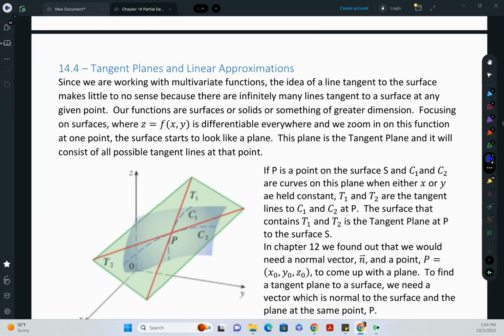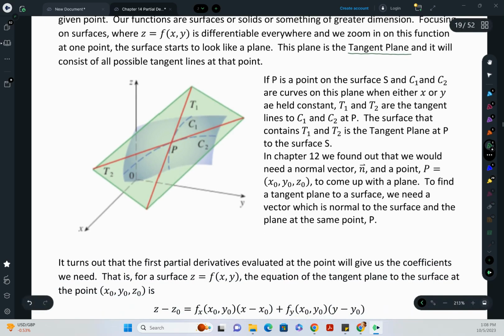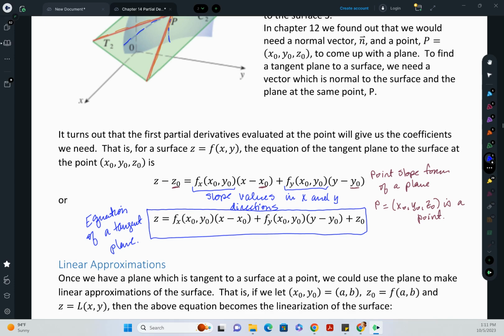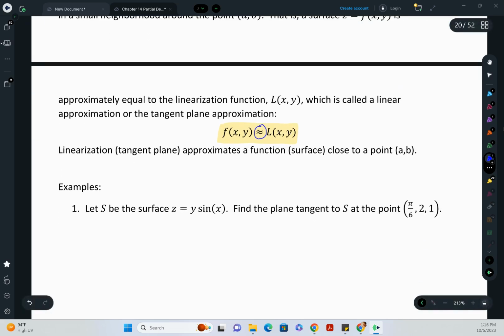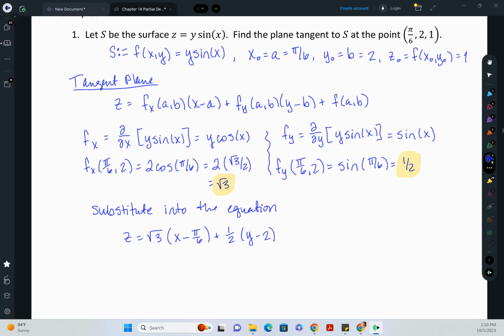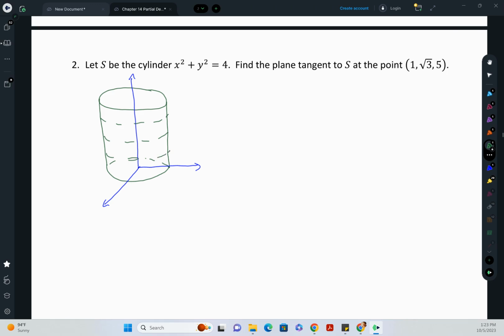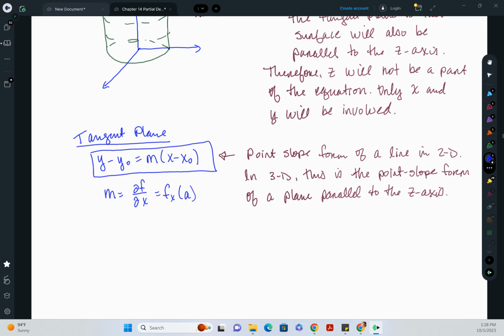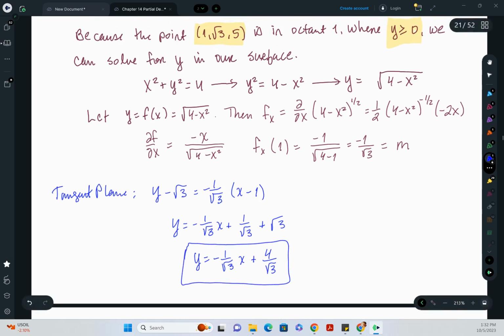Section 14.4 Tangent Planes and Linear Approximations part 1